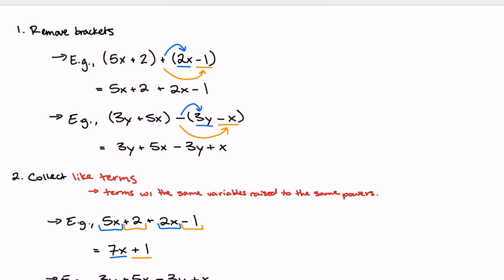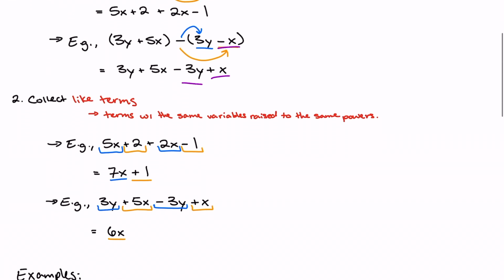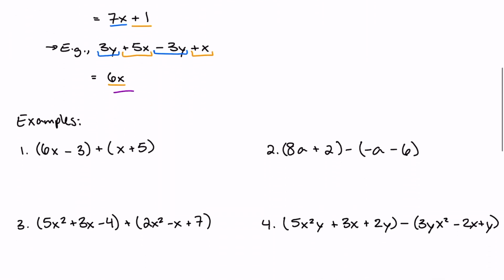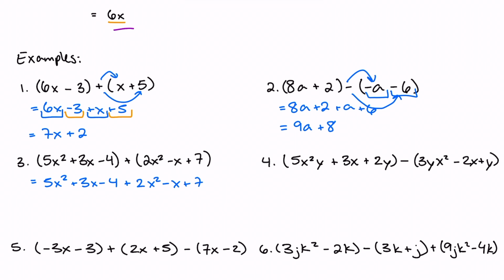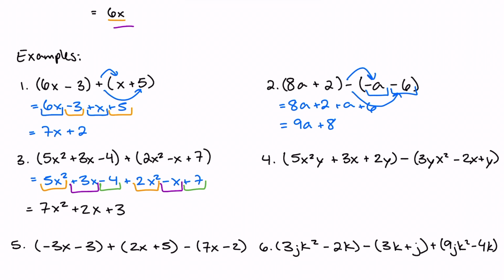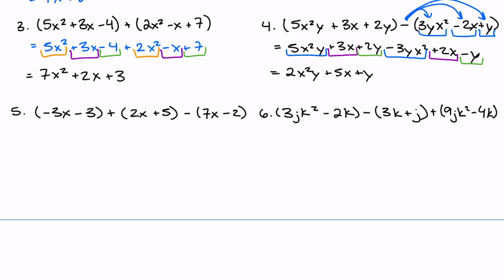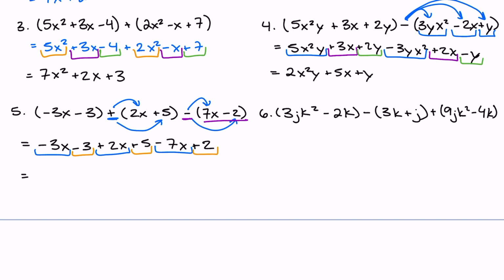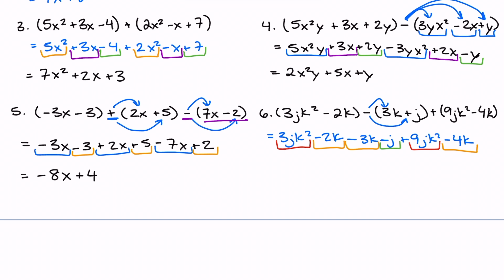Adding and Subtracting Polynomials Made Easy: Simplify Algebraic Expressions Step-by-Step!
In this video, I’ll show you how to add and subtract polynomials step-by-step! I’ll cover everything you need to know, from identifying like terms to combining them correctly, so you can simplify polynomial expressions with confidence. Whether you're a beginner or just need a refresher, this tutorial will make adding and subtracting polynomials easy to understand, with clear examples and helpful tips. By the end of this video, you’ll be able to tackle polynomial addition and subtraction problems with ease!